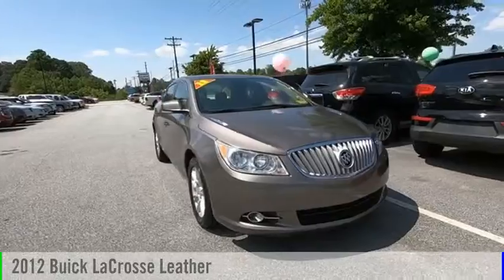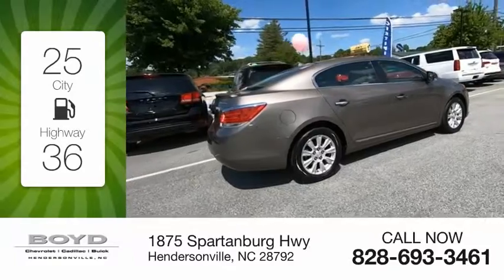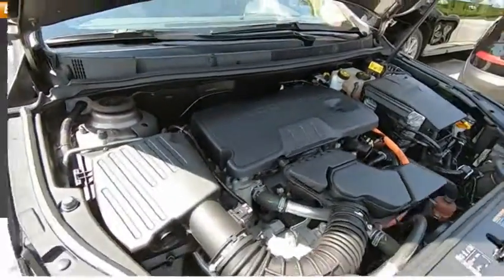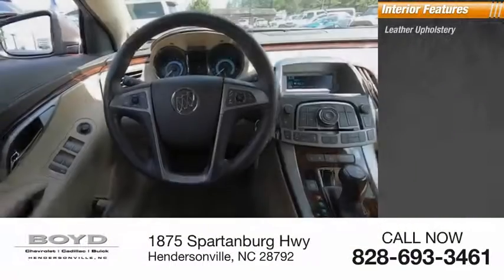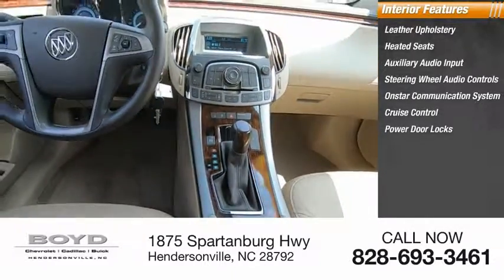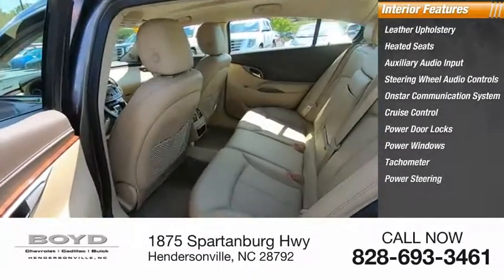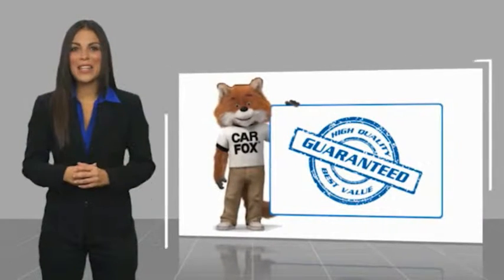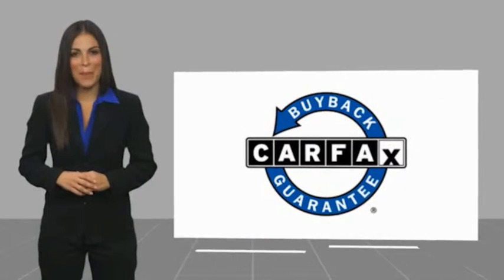2012 Buick LaCrosse Hendersonville NC U29438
2012 Buick LaCrosse Leather

Boyd Chevrolet
1875 Spartanburg Hwy

With beautifully sculpted proportions and a sleek, modern design, the LaCrosse is the epitome of craftsmanship. Enveloped in quality details, LaCrosses seamless architecture demands appreciation at first glance  and well after. So sit back, relax and enjoy the luxury.